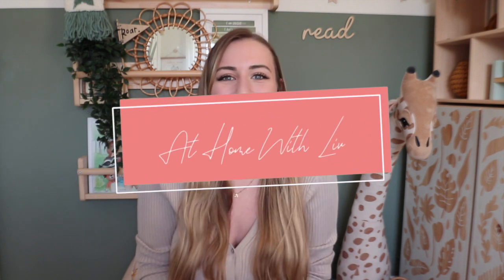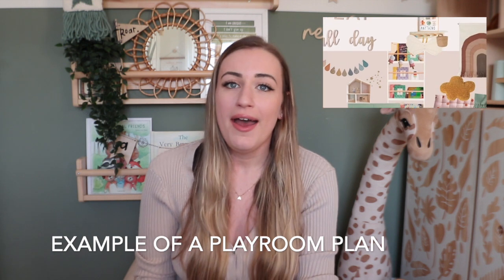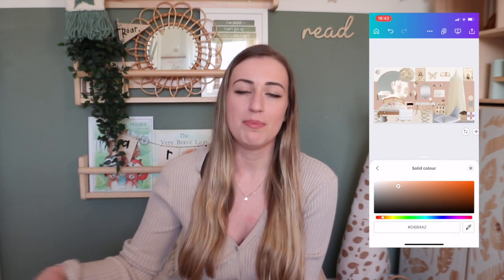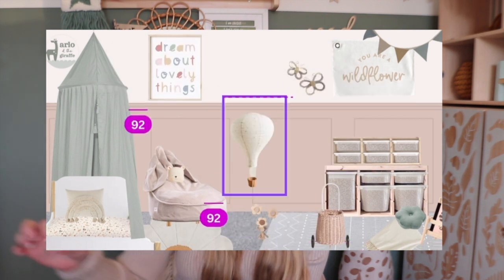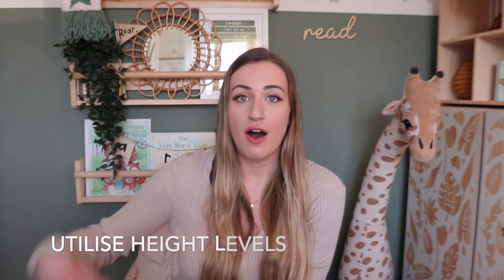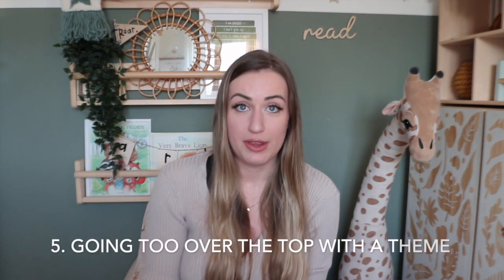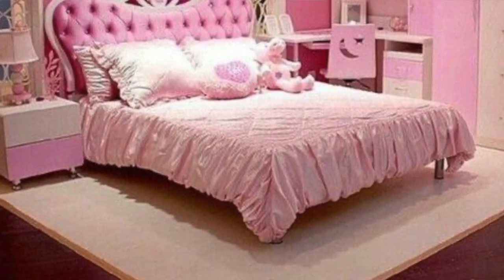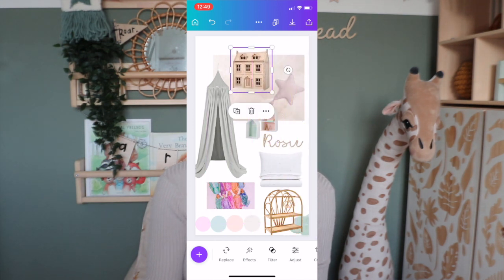5 MOST COMMON KIDS DESIGN MISTAKES + HOW TO FIX THEM | KIDS INTERIORS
Tips from a kids interior designer talking about the most common kids interior design MISTAKES + how to overcome them. A useful kids interior design video spilling lots of tips and tricks on how to design your kids space.